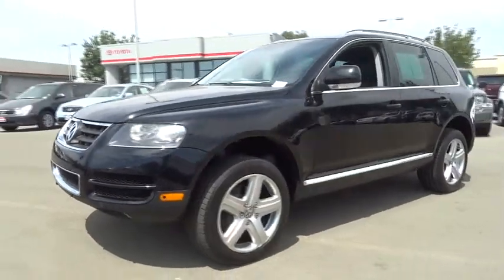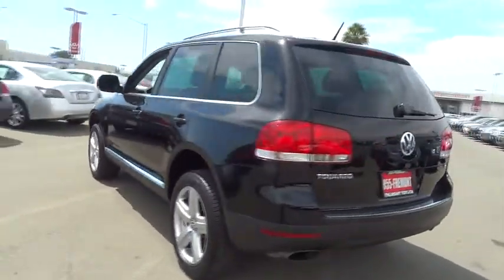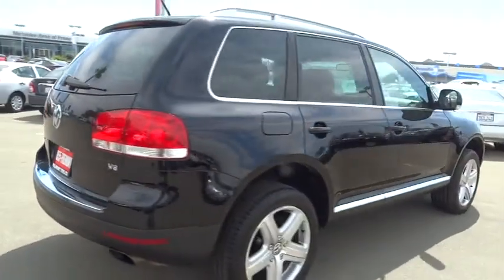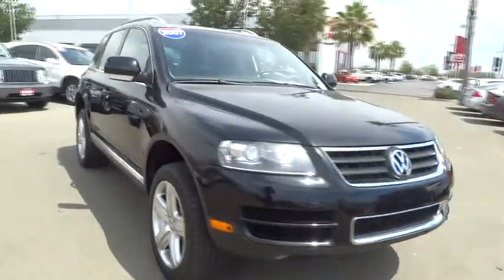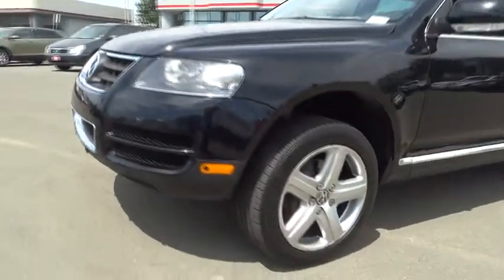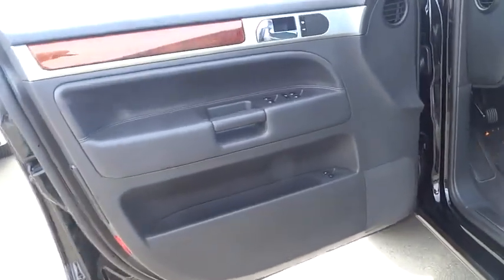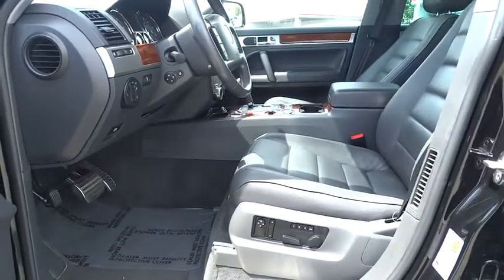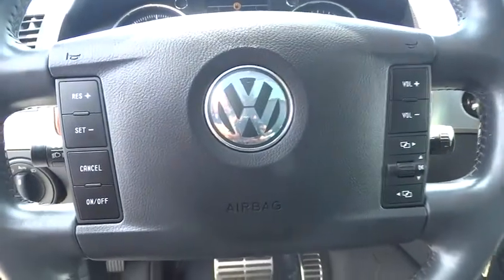2007 Volkswagen Touareg San Jose, San Francisco, Oakland, Fremont, Sunnyvale, CA P1840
2007 Volkswagen Touareg
2007 Volkswagen Touareg 4dr V8 4x4 SUV - Stock#: P1840 - VIN#: WVGMB77L87D022105

Fremont Toyota
5851 Cushing Pkwy

BUY WITH CONFIDENCE! CARFAX 1-Owner Touareg and CARFAX Buyback Guarantee qualified! LOADED WITH VALUE! Comes equipped with: Air Conditioning.